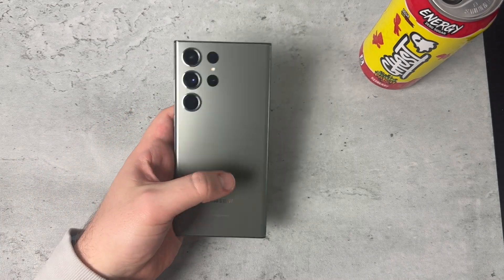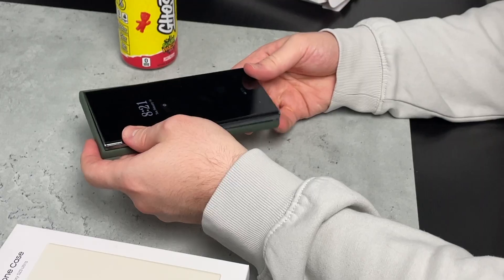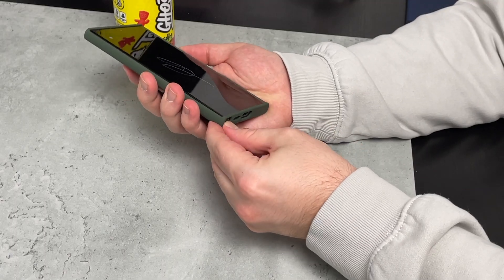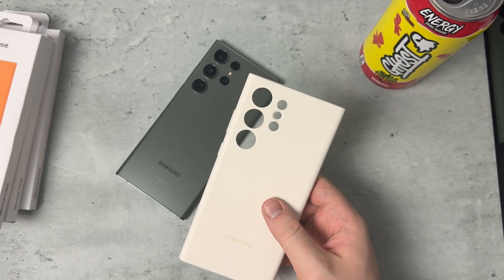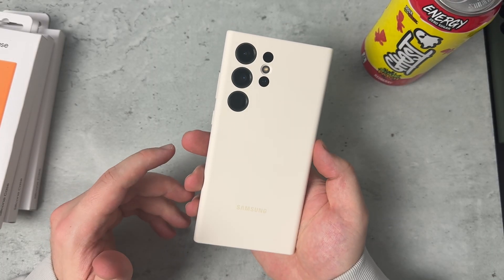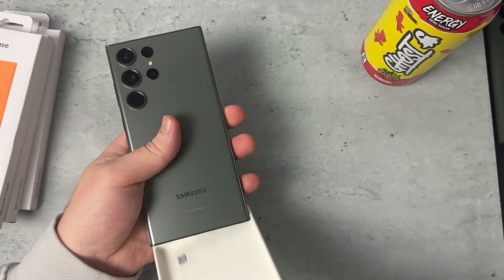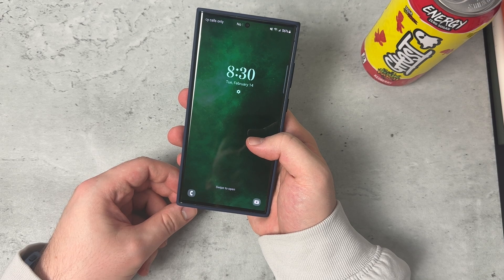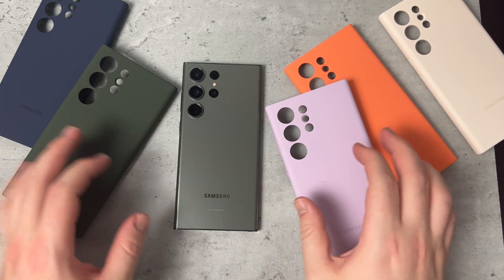Samsung Galaxy S23 Ultra Official Silicone Cover Cases!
Galaxy S23 Ultra Silicone Case, Navy (Amazon)
Galaxy S23 Ultra Silicone Case, Cream (Amazon)
Galaxy S23 Ultra Silicone Case, Lavender (Amazon)
Galaxy S23 Ultra Silicone Case, Green (Amazon)
Galaxy S23 Ultra Silicone Case, Orange (Amazon)

My Gear!
2021 Apple iPad Mini (Wi-Fi, 64GB) - Purple (Amazon)
Google Pixel 7 Pro 128GB - Snow (Amazon)